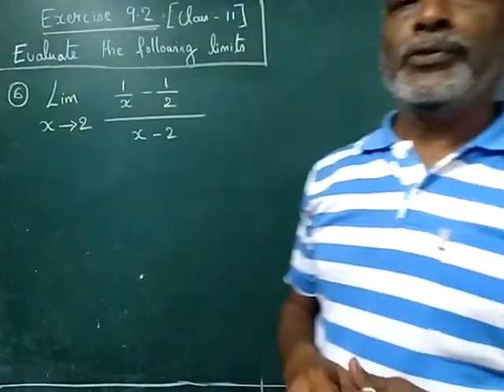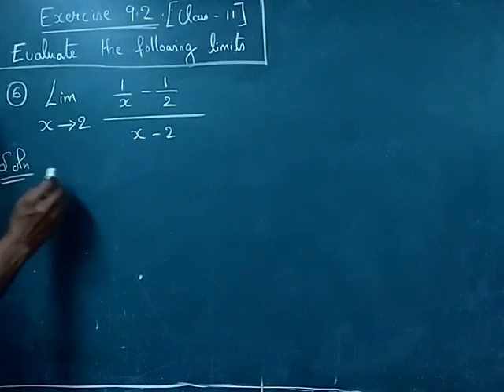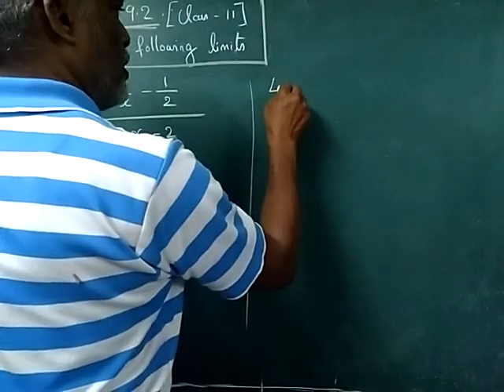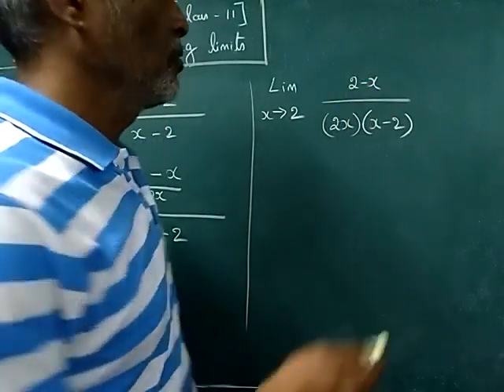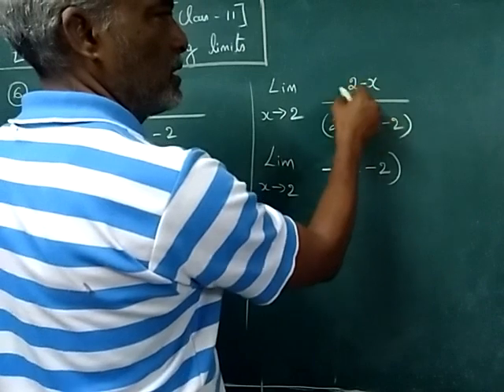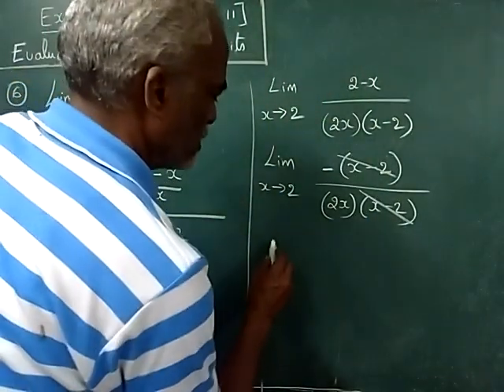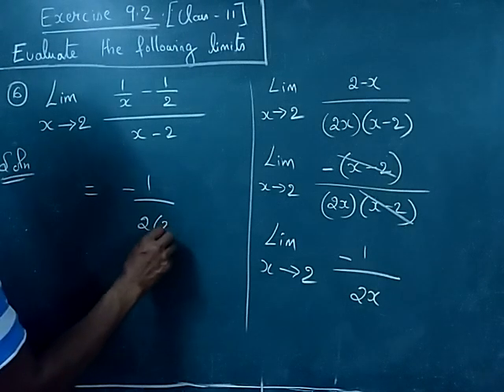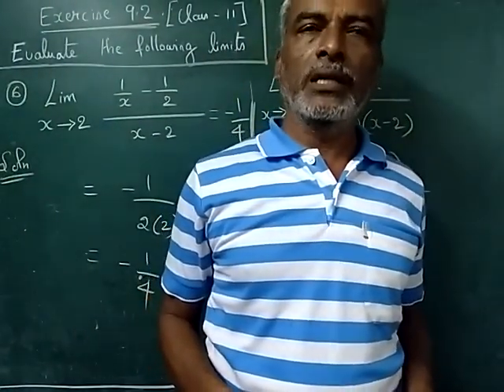Ex.9.2 - 6 (class 11 Maths)